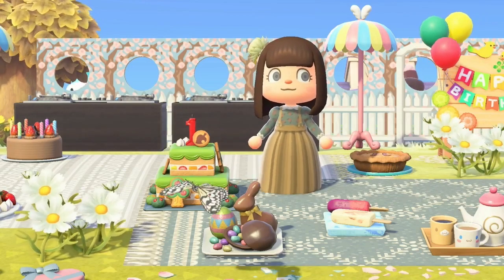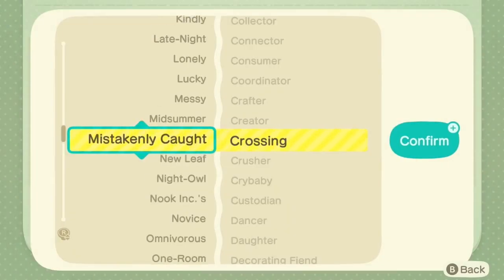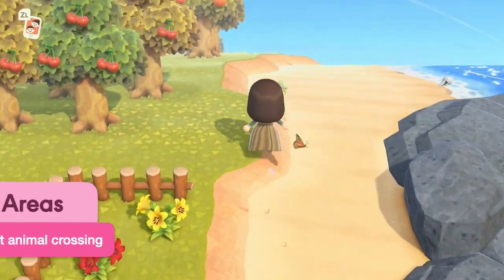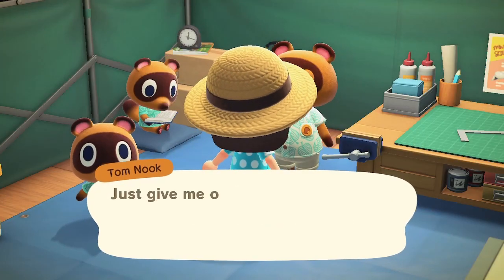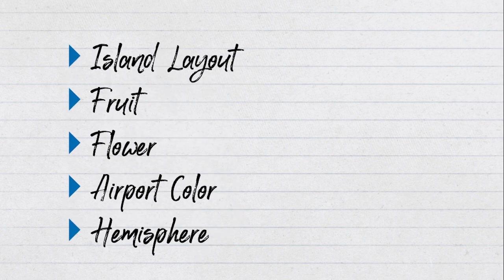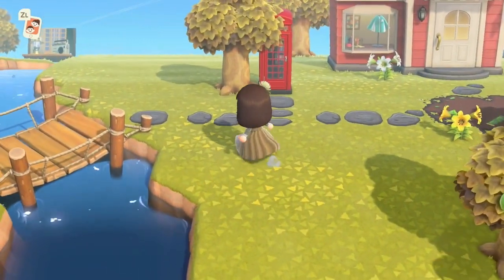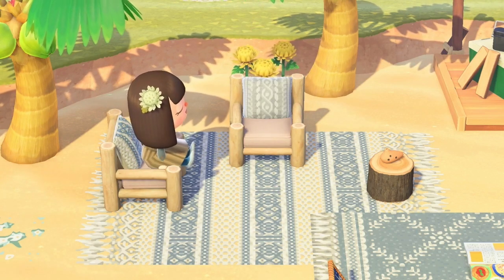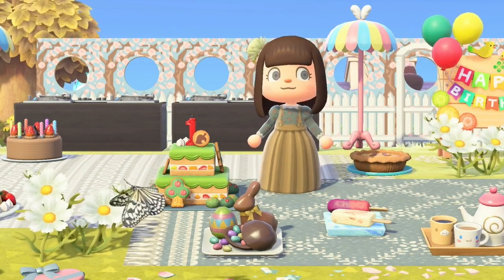What I wish I knew when I started my island | All About Animal Crossing New Horizons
If you're thinking about starting or restarting your Animal Crossing island, here are a few things to think about and plan for before you start.
👇 Expand me
Time Stamps:
Points of No Return 0:00
Resident Representative 0:50
Hemisphere 1:15
Your Name 1:30
Island Name 1:40
Island Layout 1:53
Island Dock 2:11
Peninsula 2:19
Water Openings 2:26
Airport Location 2:34
Stone Areas 3:06
Secret Beach 3:19
Topography 3:27
Native Fruit and Flower 3:42
Airport Color 4:21
How to Decide 4:55

What makes us happy is creating worlds in Animal Crossing and sharing its story with others. The love of the game and the positivity of the acnh community is something we aim to spread more of.

We post scene recreations, original stories, beautiful gameplay scenes paired with chill music, island dream tours, commentary vlogs, how-to's, and more animal crossing inspirations.

Join us in our journey to tell & create stories through all the possibilities our island lives can bring.

Intro/Outro Music:
You n' I
By: eiiwun. (formerly rainlord.)